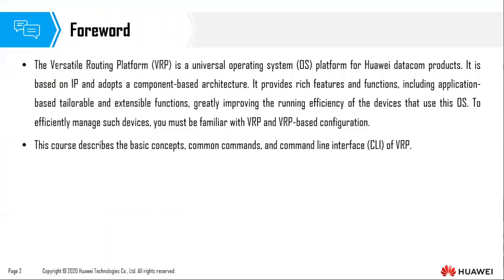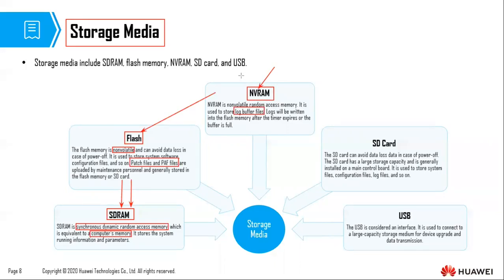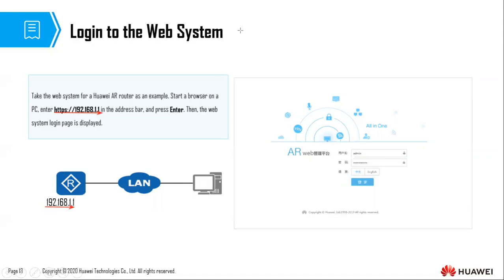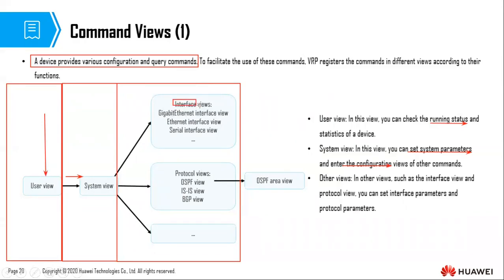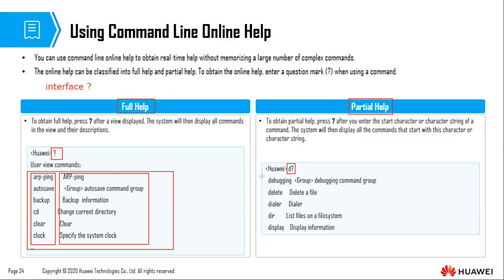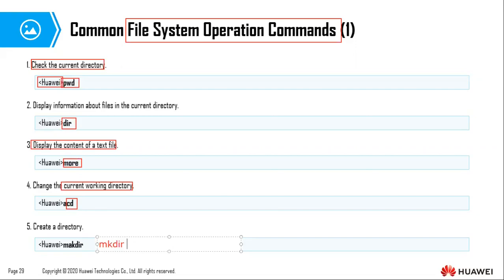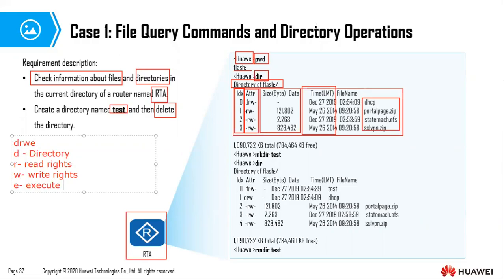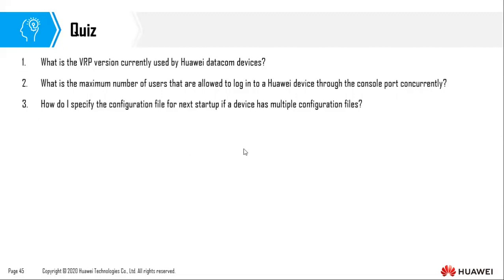Topic 3 Huawei VRP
*Subtopics*
0:00 VRP Overview
39:33 Command Line Basics

*Foreword*
- The Versatile Routing Platform (VRP) is a universal operating system (OS) platform for Huawei datacom products. It is based on IP and adopts a component-based architecture. It provides rich features and functions, including application-based tailorable and extensible functions, greatly improving the running efficiency of the devices that use this OS. To efficiently manage such devices, you must be familiar with VRP and VRP-based configuration.
- This course describes the basic concepts, common commands, and command line interface (CLI) of VRP.

*Objectives*
On completion of this course, you will be able to:
- Understand VRP basics.
- Learn how to use CLI.
- Master basic CLI commands.